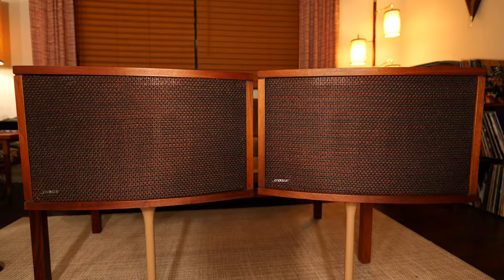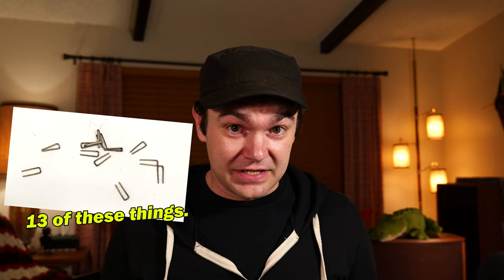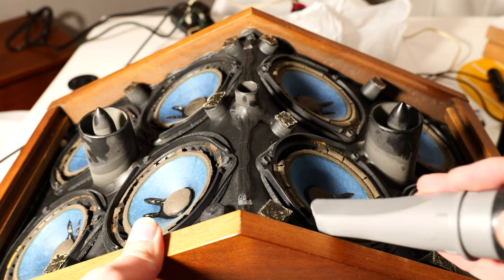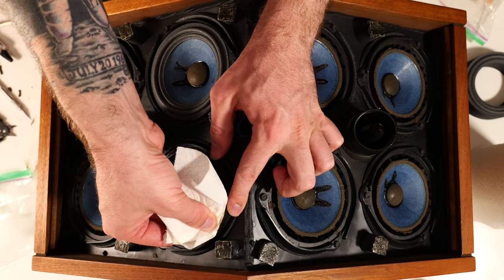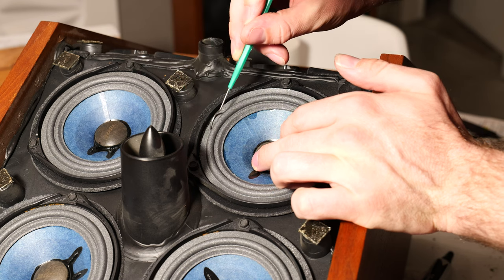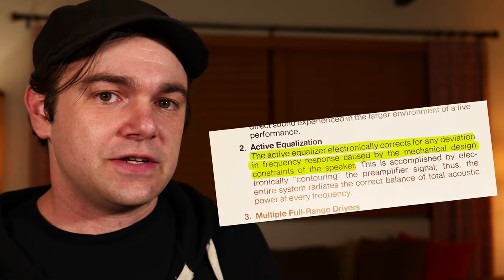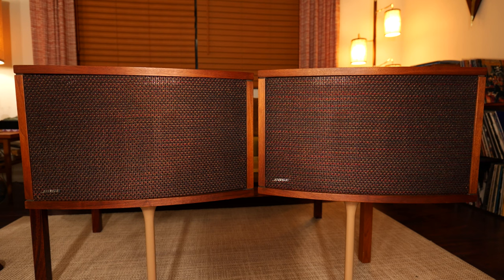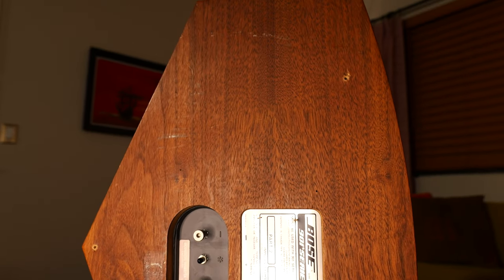Repairing The Bose 901: A Speaker Odyssey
This video is mostly me complaining about having to repair the foam on a pair of vintage Bose 901 speakers from the Seventies. It's not a step by step breakdown of the refoaming process or a how-to but we at least get to discuss the process... and how the bose 901 series 3 sounds.
Never mind the Kubrick references and dad jokes.

I am a huge fan of mid century design and these speakers embody that look.

All photos are either drawn/taken by me or used courtesy of Shutterstock.